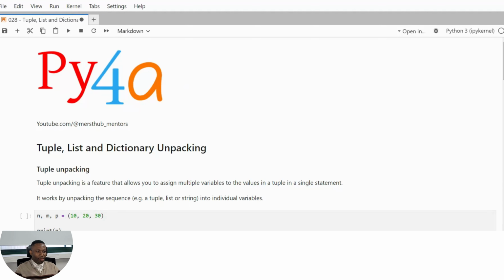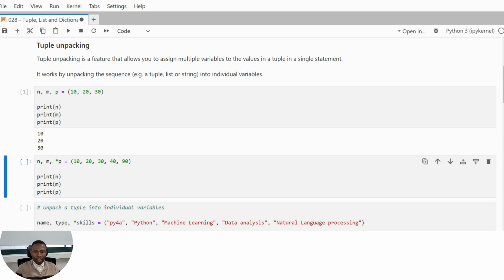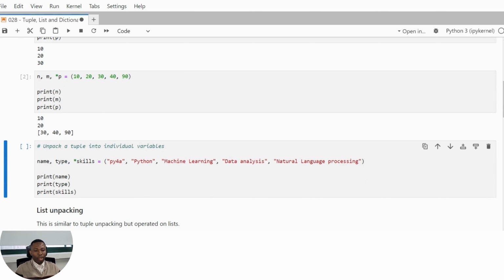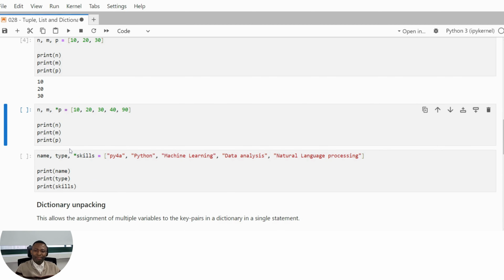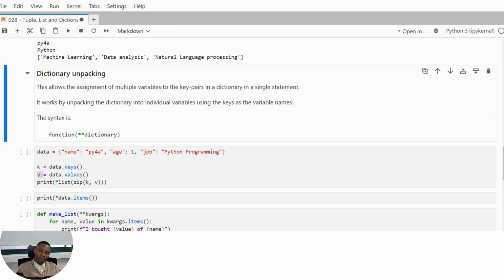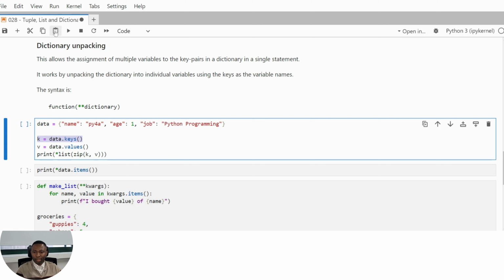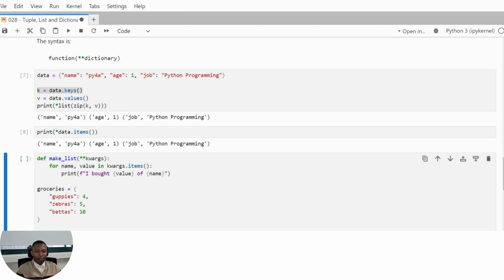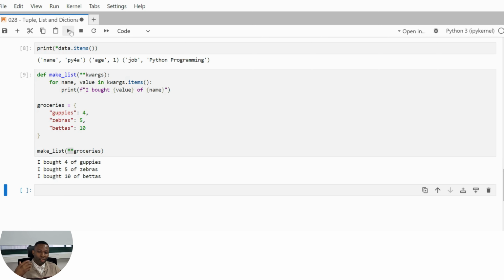028 - Unpacking Lists, Tuples & Dictionaries in Python – Explained Simply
In this video, we explain how to unpack data structures like lists, tuples, and dictionaries in Python. You'll learn the syntax, best practices, and real-world examples to help you master unpacking in your Python programs. Whether you're a beginner or an intermediate coder, this tutorial will simplify the unpacking process for you!